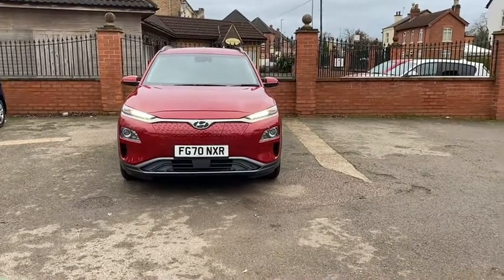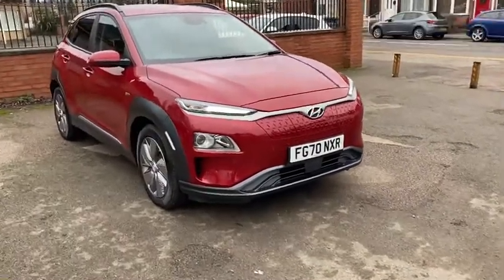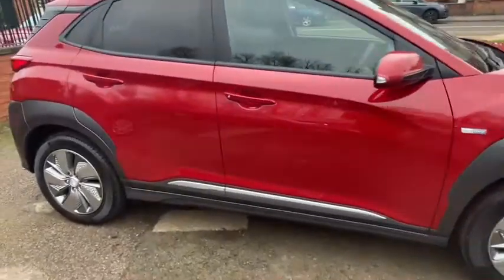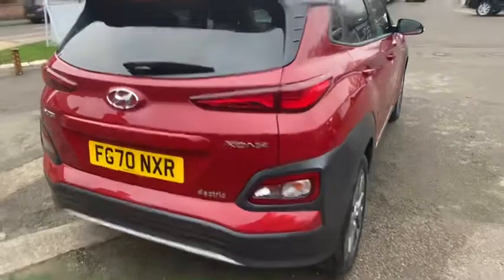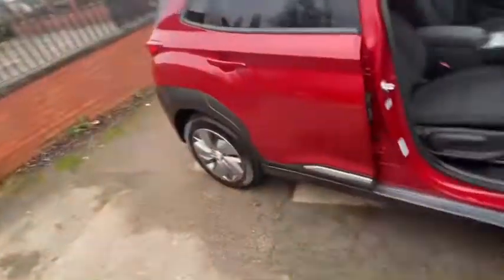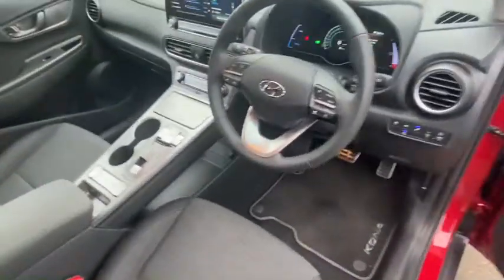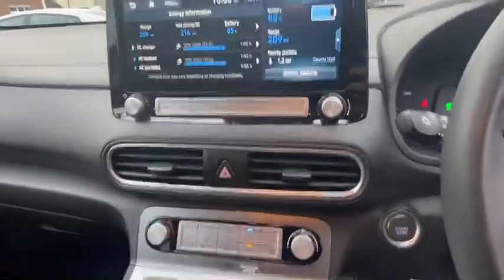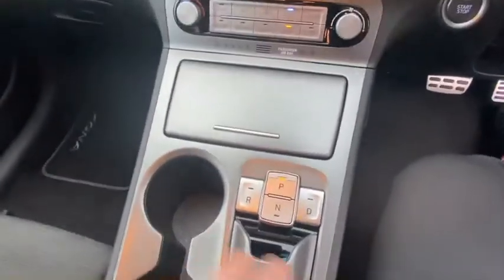Kona EV 2020